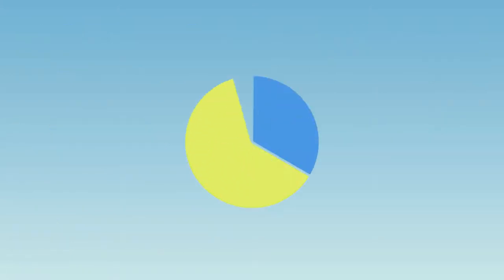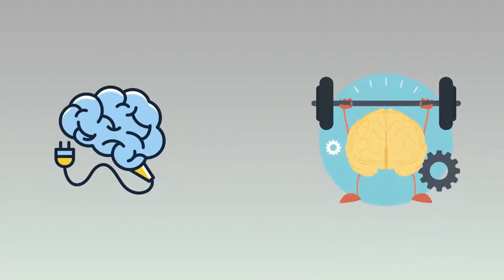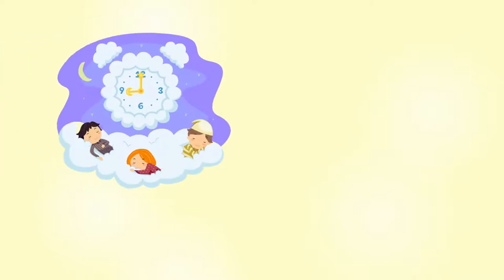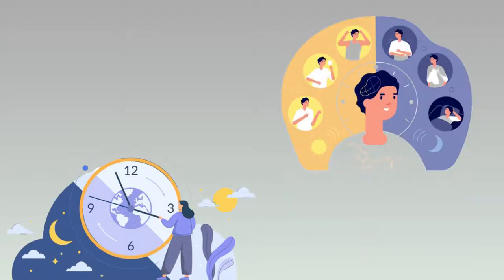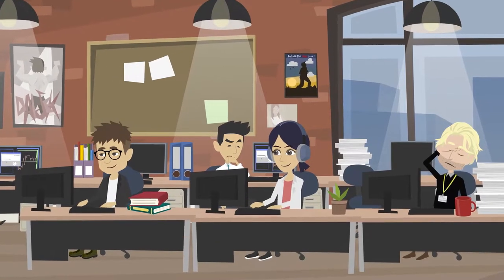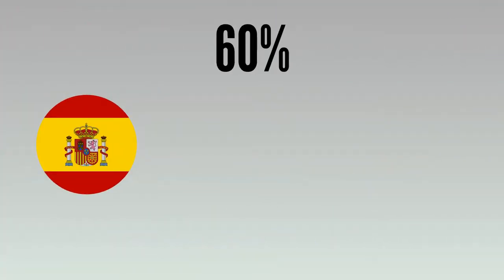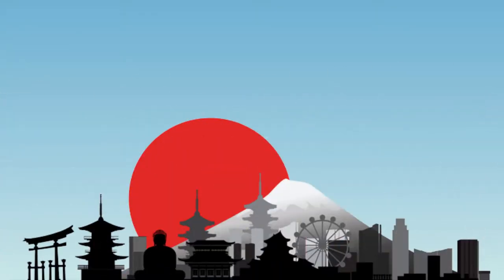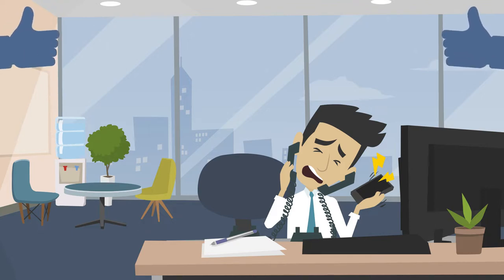Sleeping & Naps Fun Facts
A fun and effective resource to learn English in context to talk about sleeping and naps. Learn fun facts about sleep and naps, and culture. A great way to learn daily vocabulary and practical English expressions to talk about everyday topics. Full transcripts, vocabulary flashcards, quizzes and lots more when you sign up